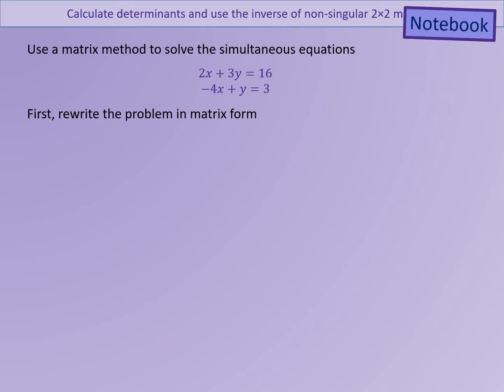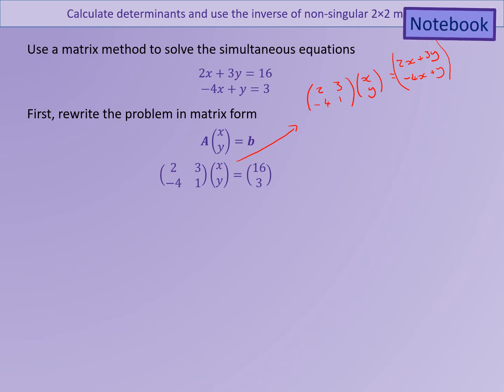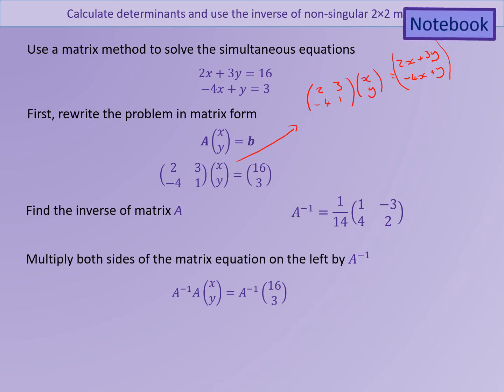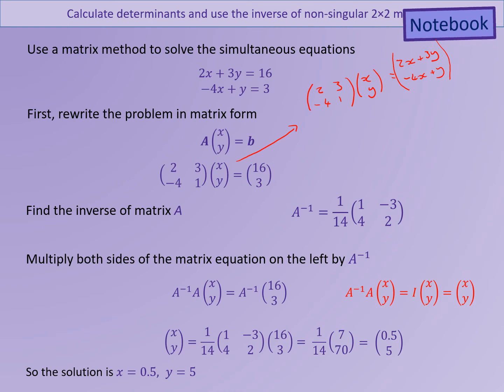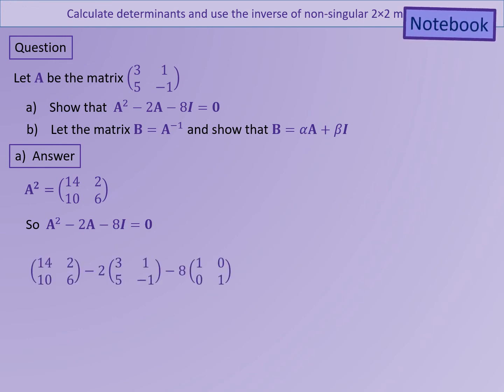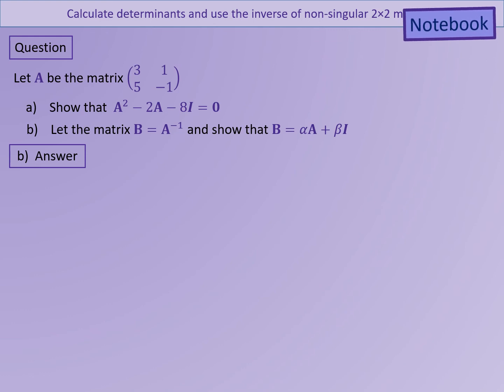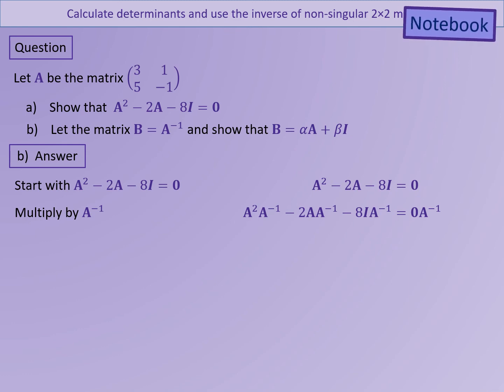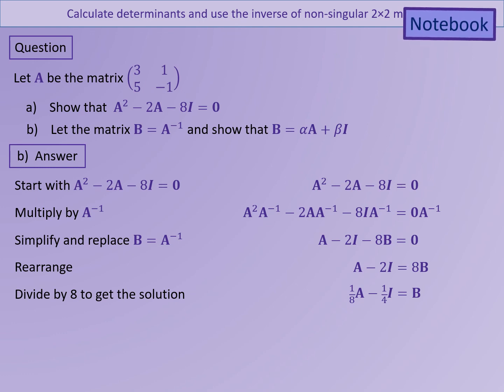VO FA1 Week 6 3 Using matrices to solve simultaneous equations